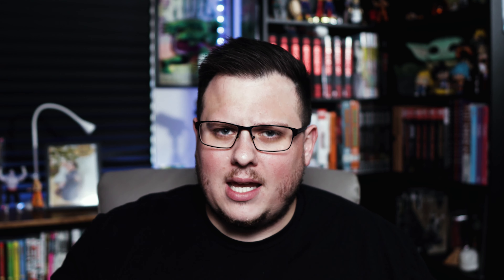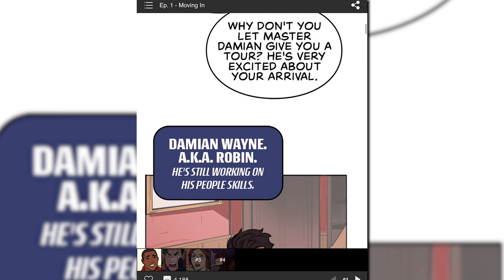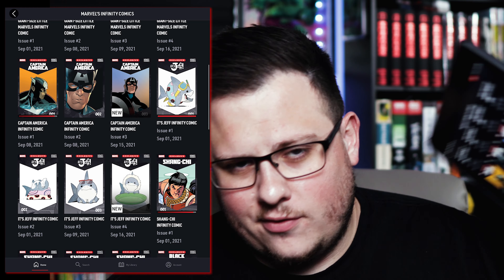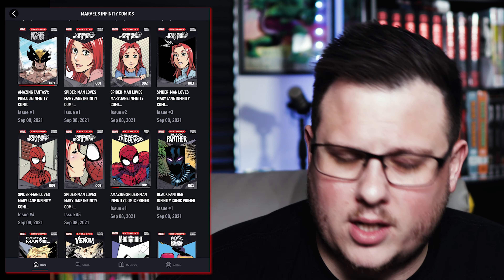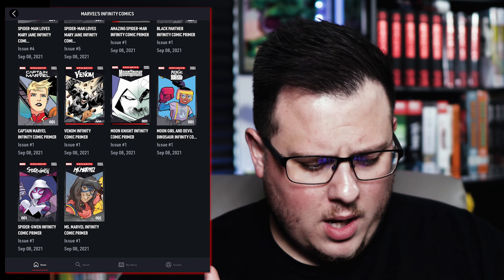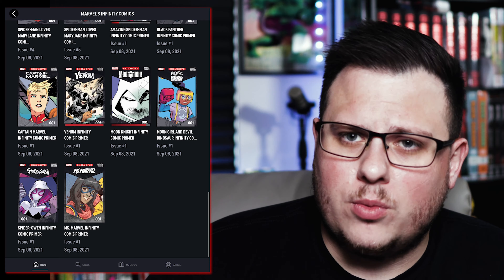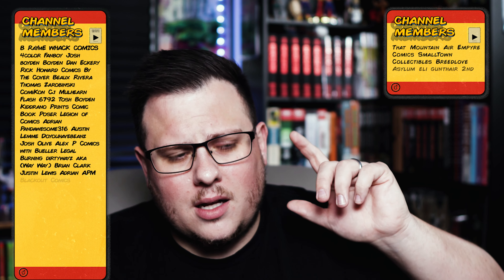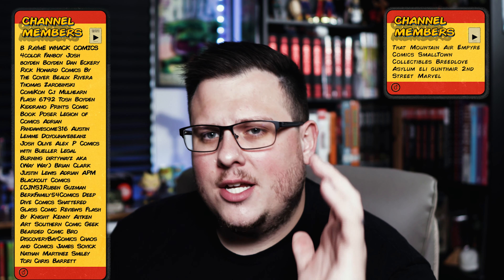NEW Marvel's Infinity Comics Review - Are they any good?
Infinity Comics are brand-new, weekly stories from Marvel’s top creators told in visionary vertical format. These exclusive Infinity Comics can only be found on Marvel Unlimited, in-universe stories designed for phone and tablet starring the X-Men, Captain America, Shang-Chi, Black Widow, Venom, Carnage, Deadpool, and more.